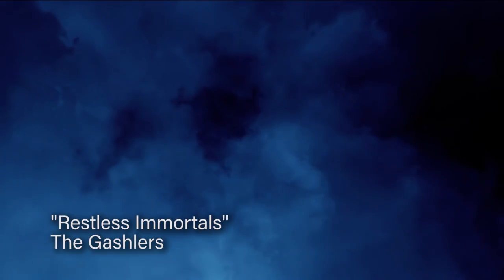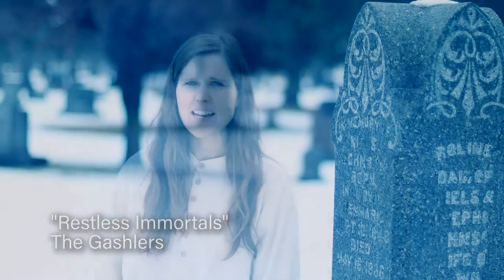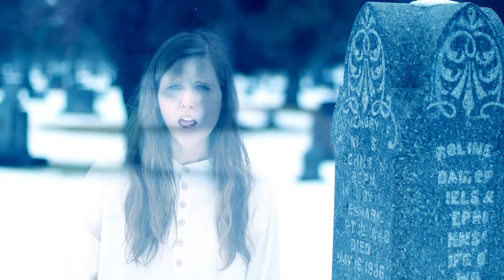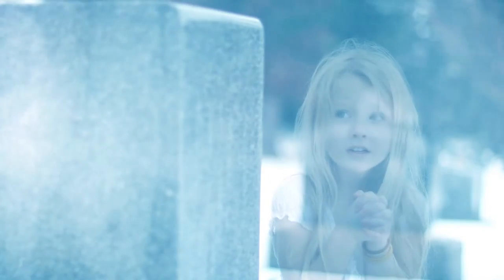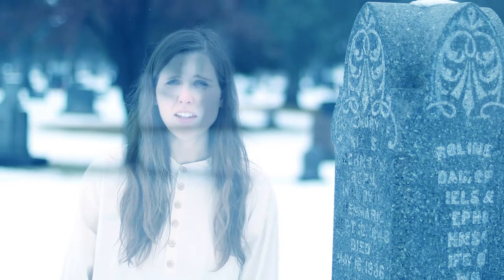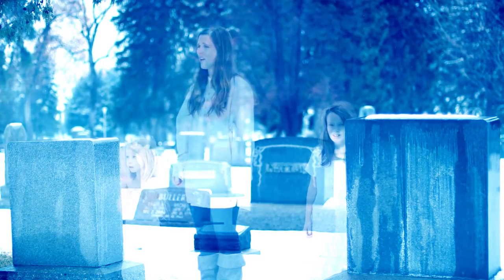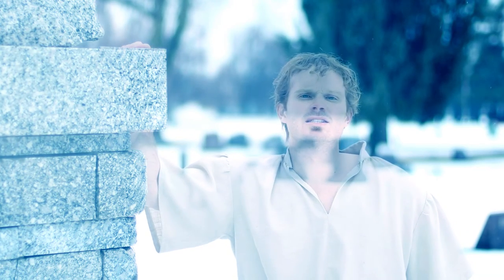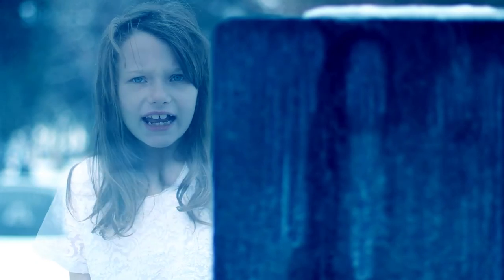The Gashlers - Restless Immortals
From the Halloween musical TAKE MY DEATH AWAY by Stephen and Teresa Gashler. Lyrics:

GLIMMERING REMNANTS OF
TWILIGHT REFLECT THE
CHILL OF THE MOONLIGHT IN
SOFT RETROSPECT. AT
DAWN YOU CAN LISTEN, THE
VEIL IS SO THIN. YOU'LL
HEAR DESPERATION FROM
SPIRITS WITHIN.

WE'RE RESTLESS IMMORTALS
AWAITING OUR FATES.
WE LOOK AT THE LIVING
WITH JEALOUSY AND HATE.
WE'RE BOUND TO THE EARTH FOR WE
FAILED TO TRANSCEND.

WE LONG TO RETURN TO OUR
LIVES ONCE AGAIN.
OUR SPIRITS ARE BROKEN.

OUR BODIES ARE DUST.
THE CRUEL SEPARATION WAS
HARSH AND UNJUST.
HOPE IS UNHEARD OF AND
DREAMS DO NO GOOD.

WE'D BEND TO THE LIGHT IF WE
ONLY COULD.

LIFE IS A LIE.
WE LIVED TO DIE.
THE PROMISE OF A BRIGHTER DAY
WON'T TAKE THE PAIN OF DEATH AWAY.

YOU CAN'T DENY
WE'RE OSTRACIZED.
WE'RE CAST-OFF, WE'VE BEEN THROWN AWAY.
THERE'S NOTHING LEFT. IT'S FAIR TO SAY …

WE'RE RESTLESS IMMORTALS …
AWAITING OUR FATES.
WE LOOK AT THE LIVING WITH
JEALOUSY AND HATE.

FAILED TO TRANSCEND.
WE LONG TO RETURN
TO OUR LIVES AGAIN.

WON'T TAKE THE STING OF DEATH AWAY.

YOU CAN'T DENY
WE'RE OSTRACIZED.